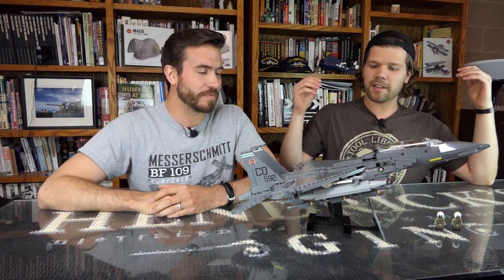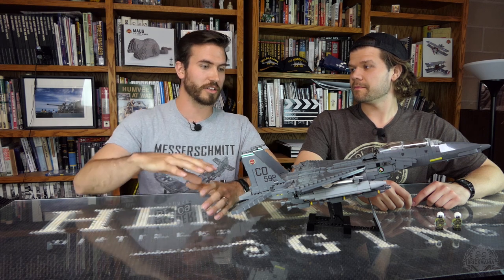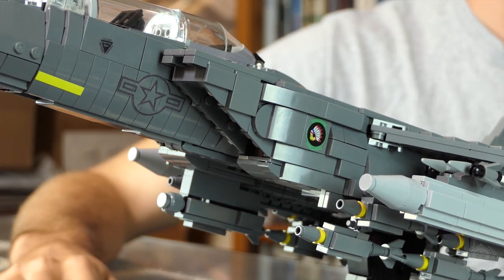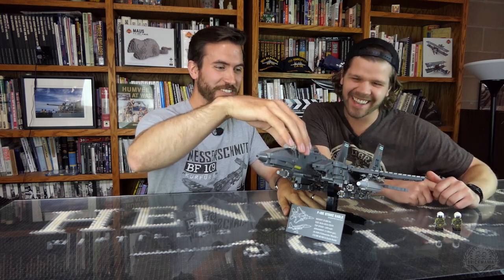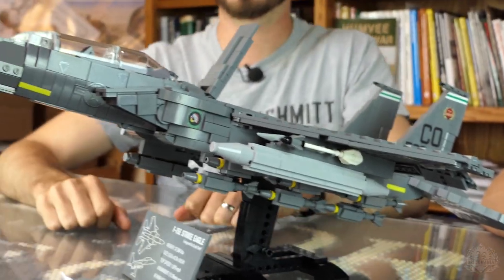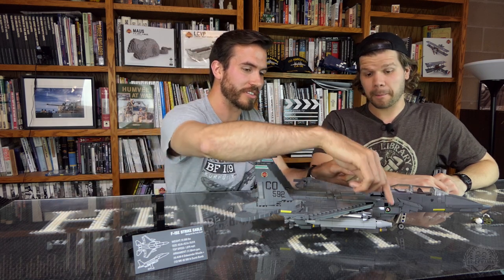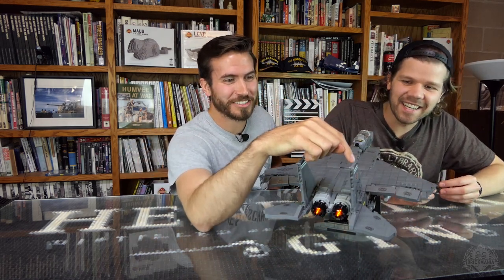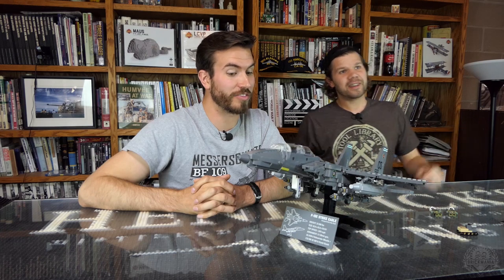F-15E Strike Eagle - Custom Military Lego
We've got Cody & Lando discussing the brand new release -- the F-15E Strike Eagle!

Official kit release date is Monday, July 31, 2017.